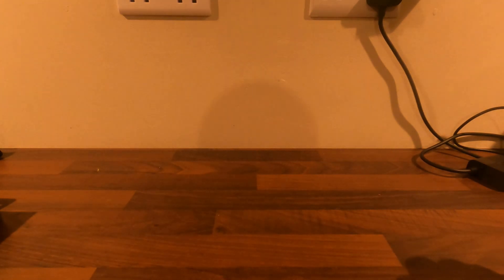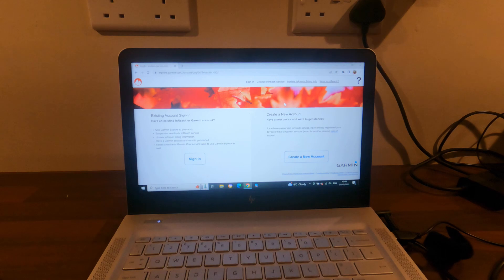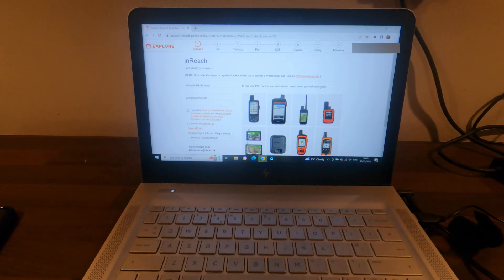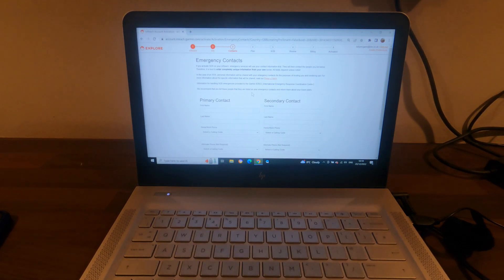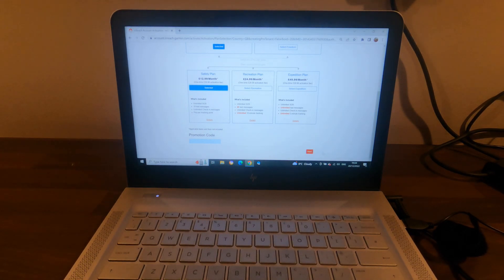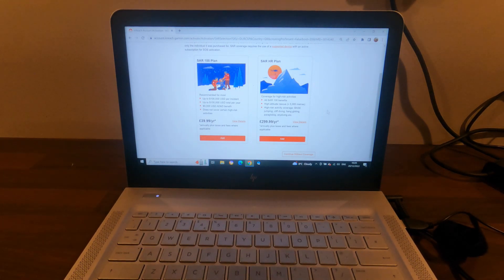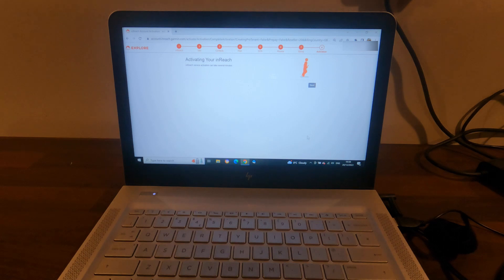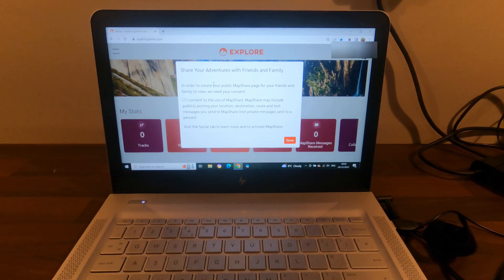Garmin inReach Mini 2: The Ultimate Setup Guide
Just got a Garmin InReach Mini 2? In this video, I will show you how i go about setting up my Garmin InReach Mini 2 for the first time.